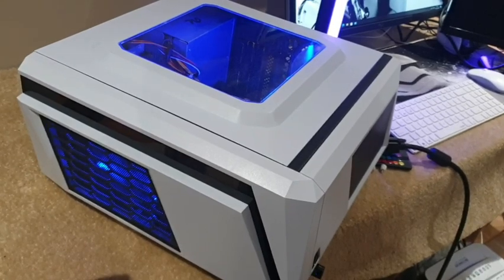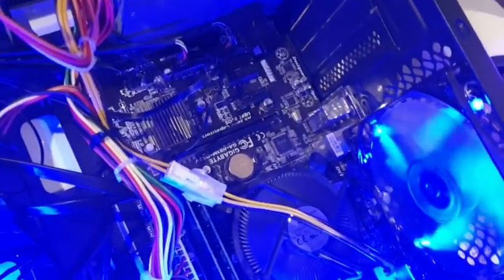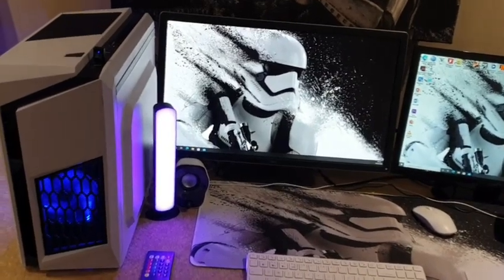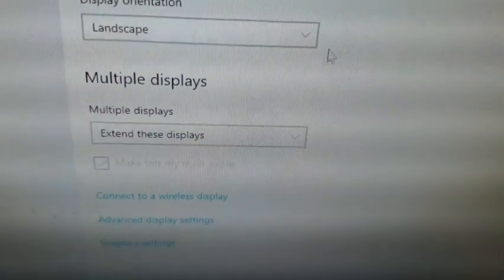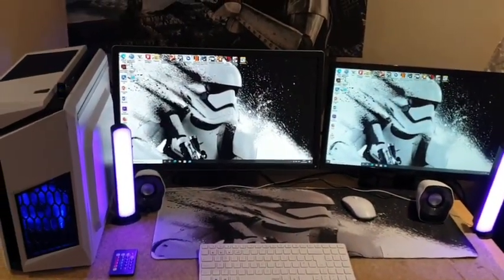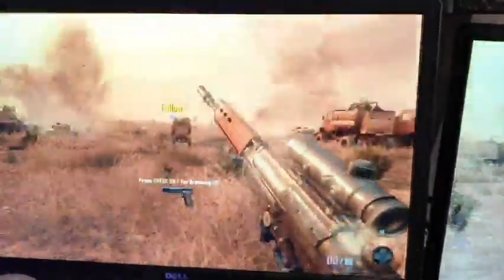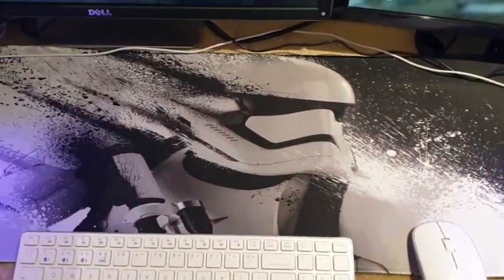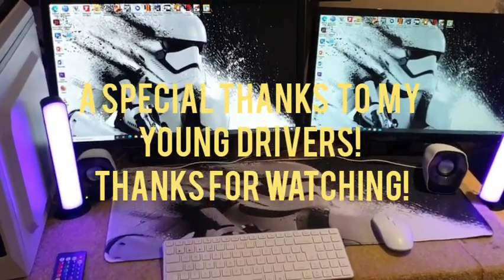SCRAP PC INTO DUAL SCREEN SYSTEM IN 20MINS!